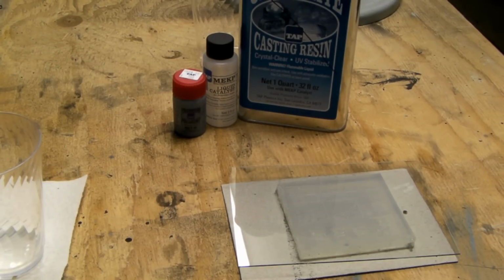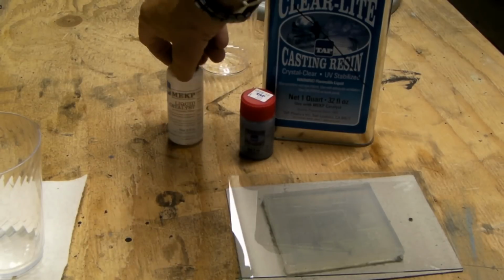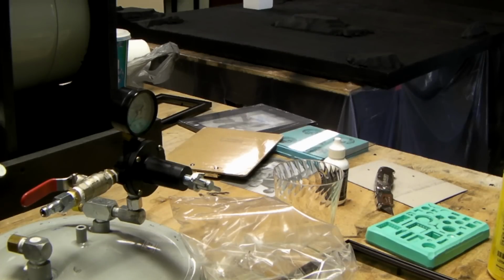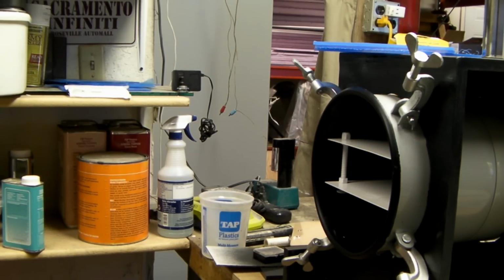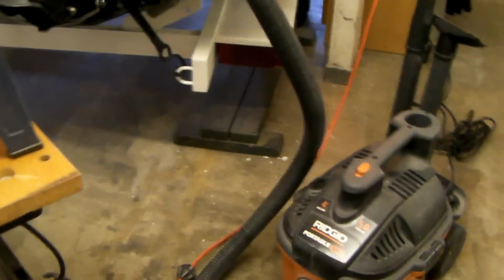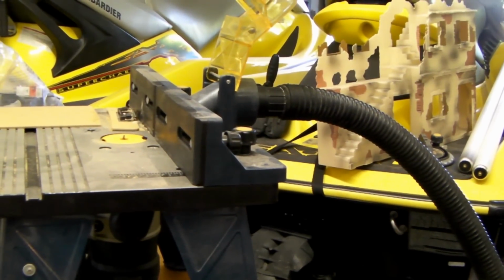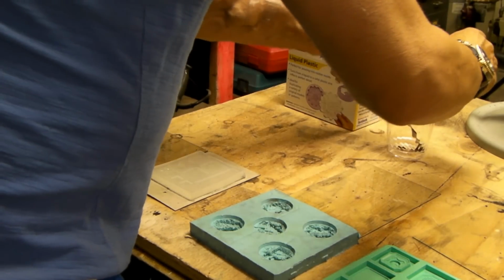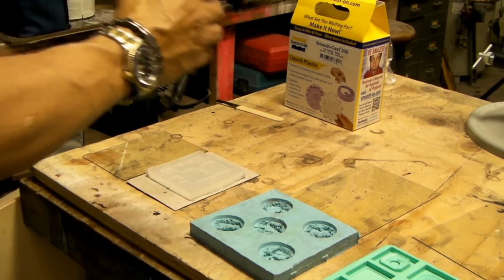Adventures in Green Stuff & Resin Casting Part 4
Making glyphs for my Blood Axe Battlewagon spawned this series on my failures and triumphs.